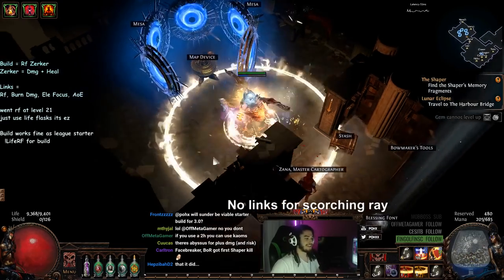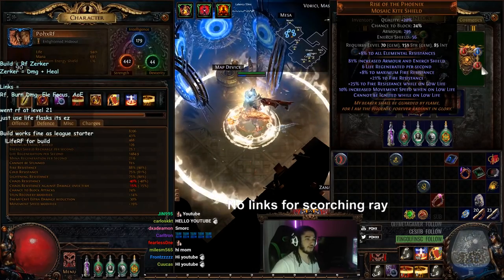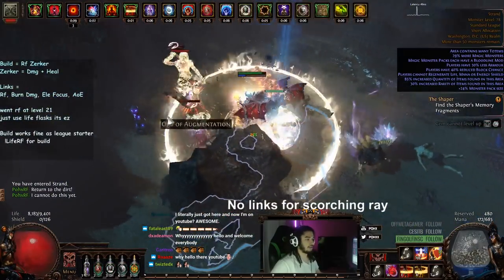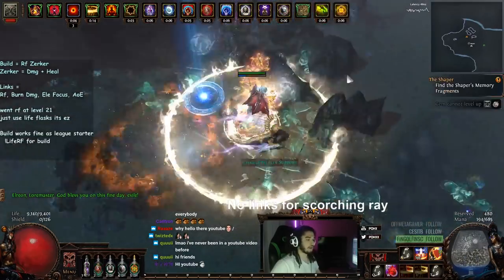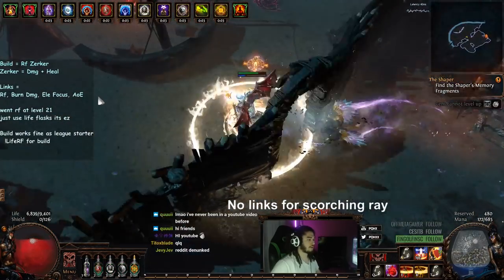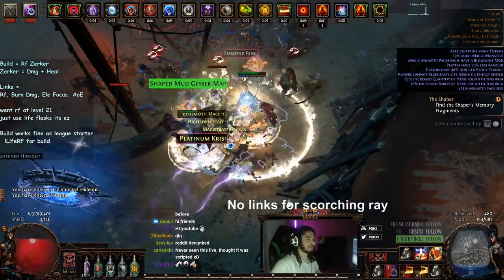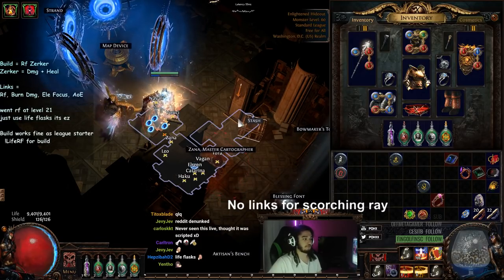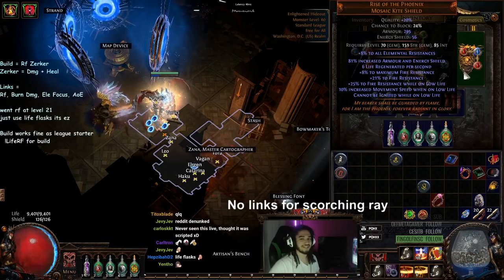Path of Exile | 3.0 Righteous Fire Berserker Vs No Regeneration Map ( T11 )